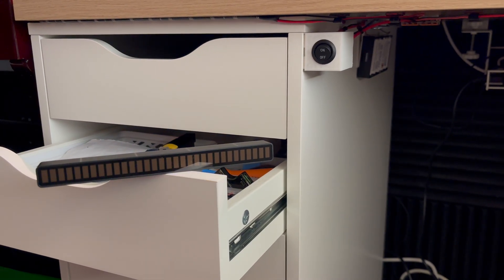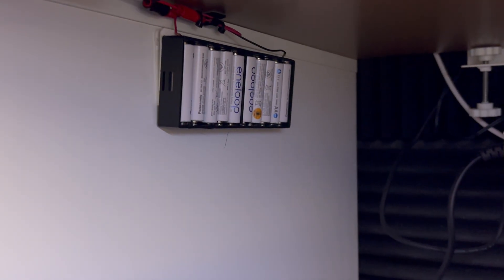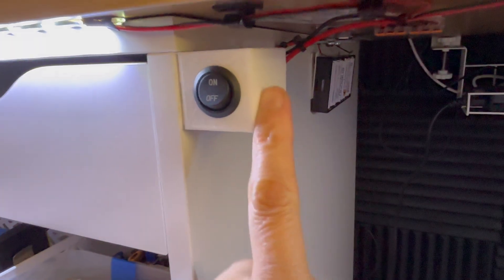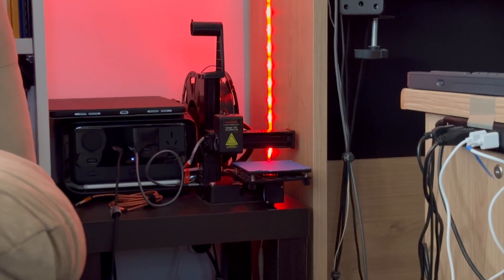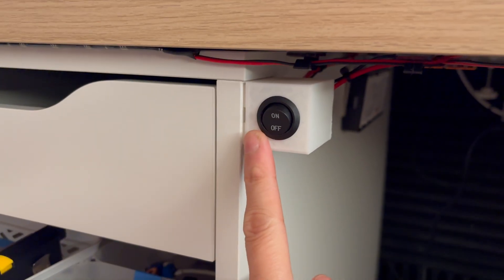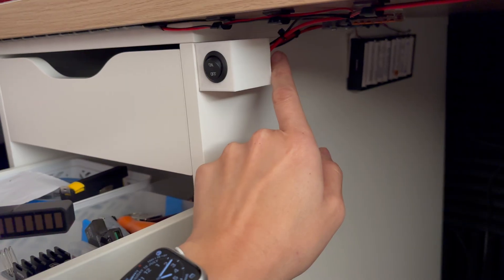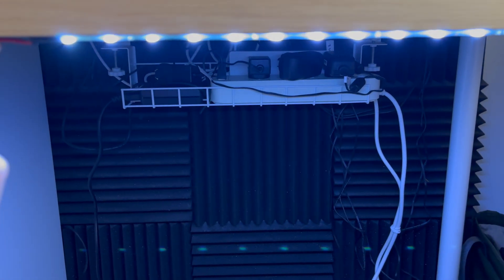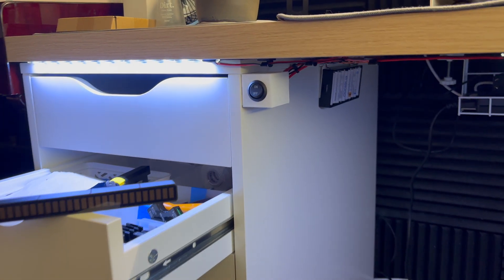DIY 12V LED Strip Desk Light with 3D Printed Switch & Rechargeable Battery Pack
In this video, I show you how I built a simple under-desk lighting system using a 12V LED strip powered by my DIY 10x AA rechargeable battery pack. I used a 3D printed rocker switch mount and fuse holder to keep it clean, safe, and functional. Perfect for seeing my desk drawers at night!

10-Pack 12V Round Rocker Switch
DC 12V Waterproof 1Ft 12 LED Strip Underbody Light (6 pcs)
Wago 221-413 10pcs 12V Electrical Block Connector
EasyThreed K10 3D Printer